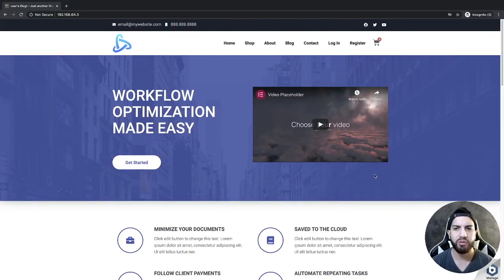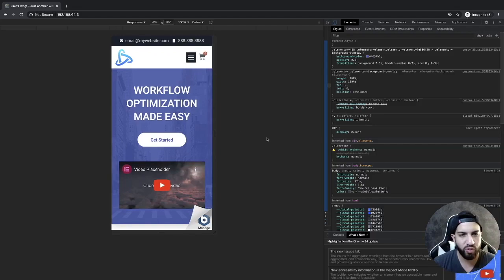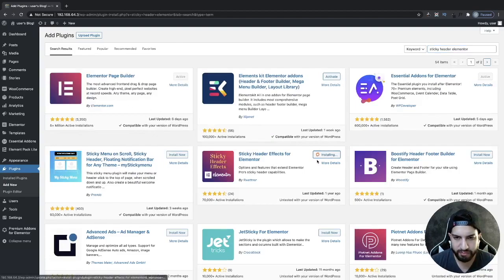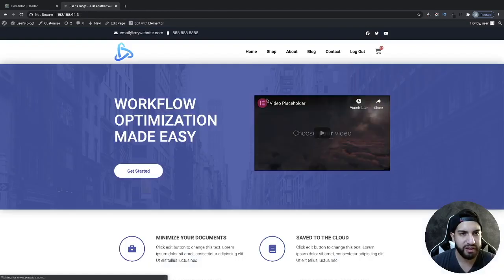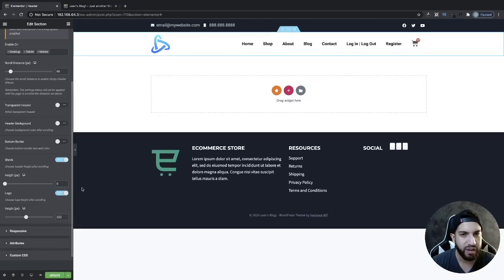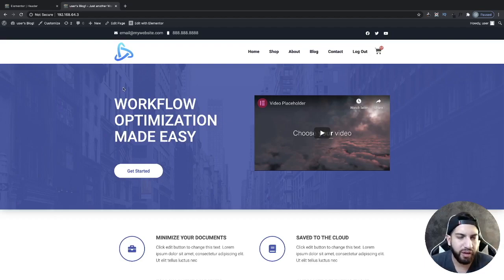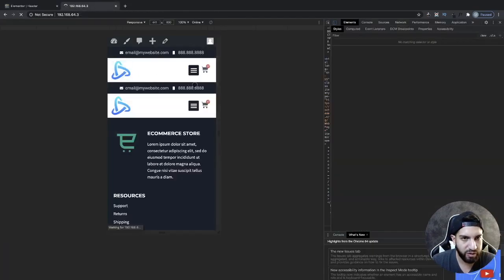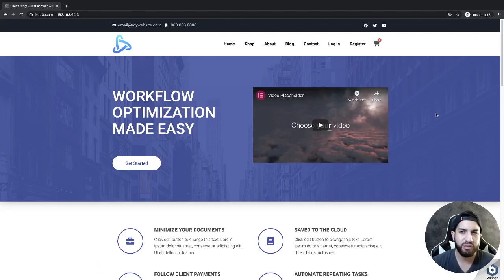How To Shrink Logo Header On Scroll Using Elementor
VIDEO SUMMARY:
Learn how to shrink your header logo on page scroll using Elementor. Enjoy :)